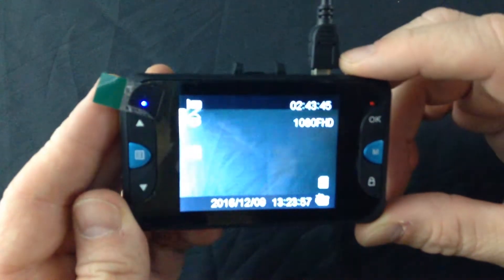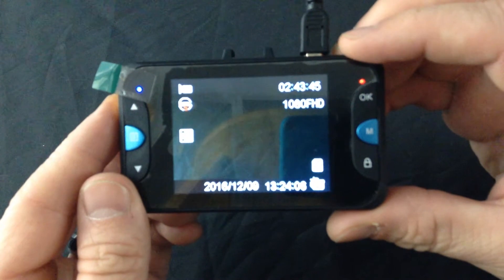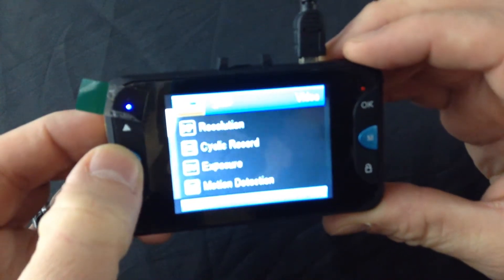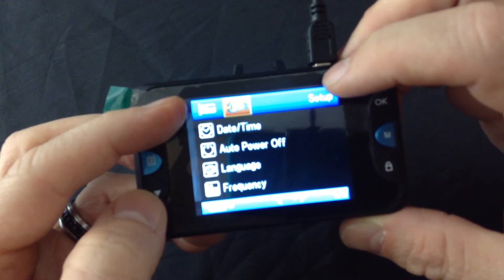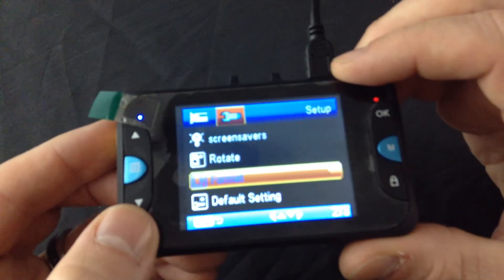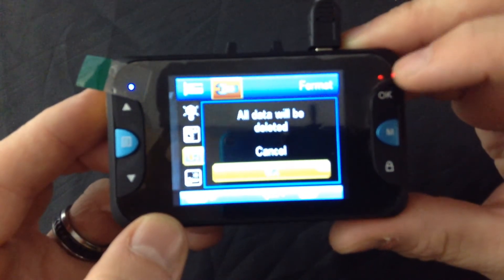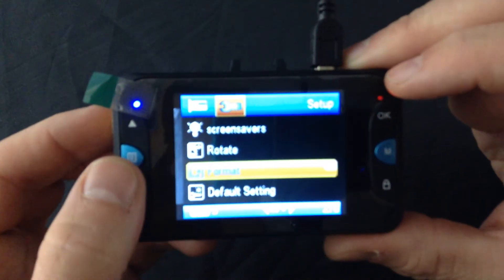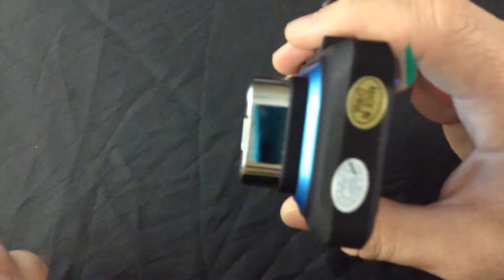Blue 1080P Dash Cam - How to Format/Erase SD Card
Learn how to format/Erase SD card on the Top Dawg Bluet 1080P Dash CAm